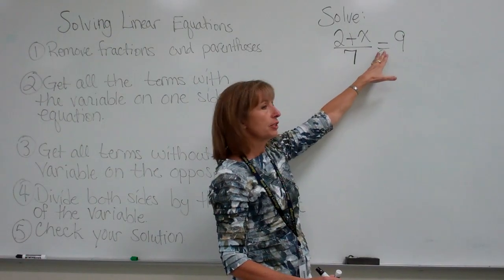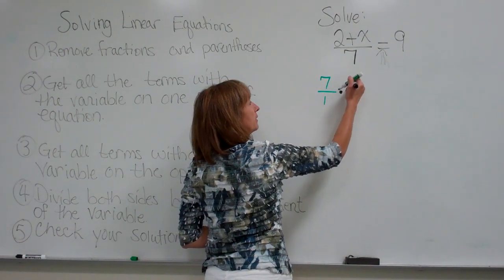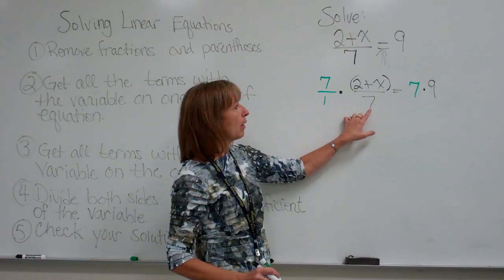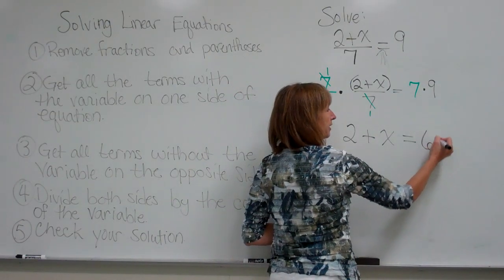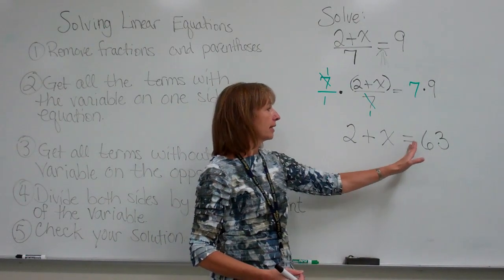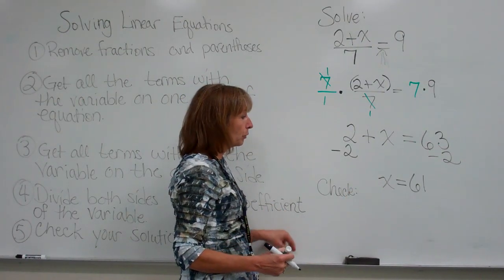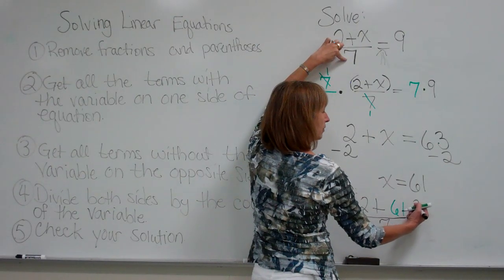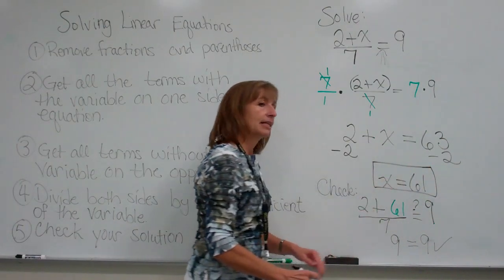Solving a Linear Equation, example 2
Solve:

(2+x)/7=9